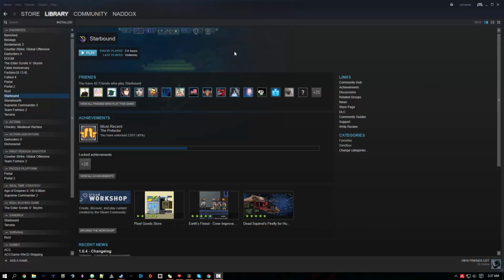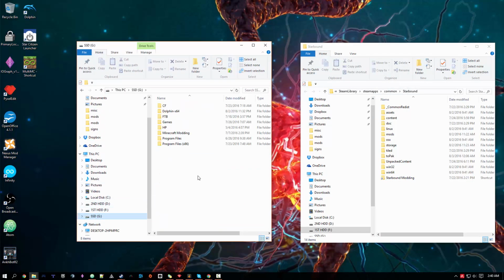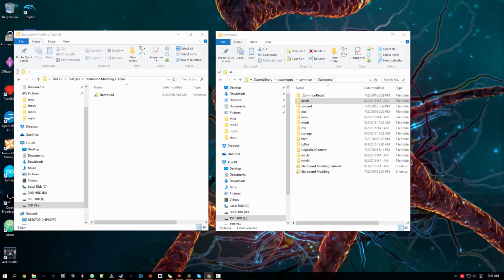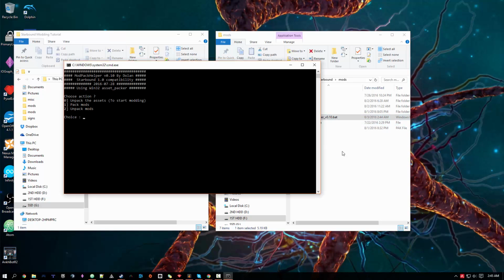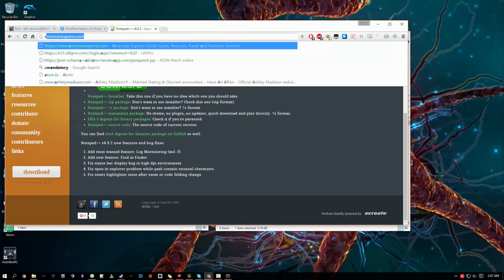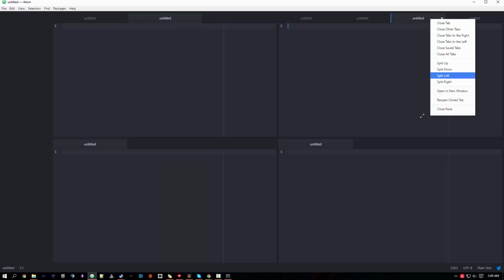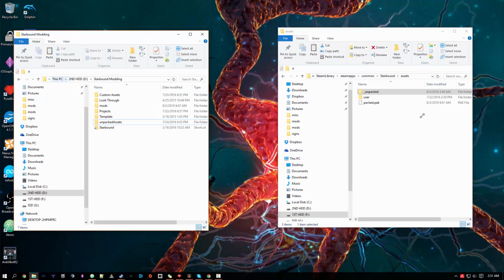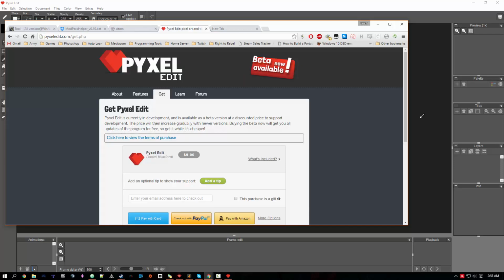Starbound Modding Ep 1 - Getting Started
Starbound Modding Episode 1
Start learning how to mod your starbound game and build the greatest mod you can!

In this episode we went over how to locate your starbound files, unpack your assets, setting up a workplace, and some usefull tools of trade. Below you will find the links to the various tools we covered incase you need them.
- Tool for unpacking game assets
- Pixel image edit software $9 for full version, free version available.